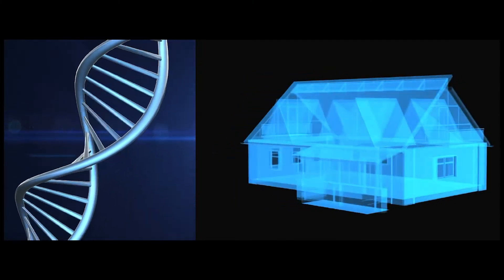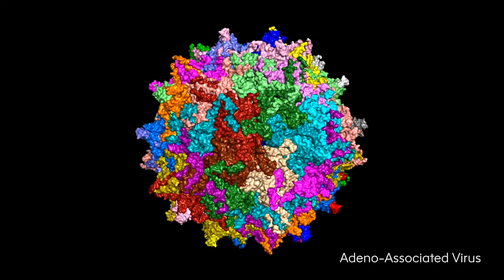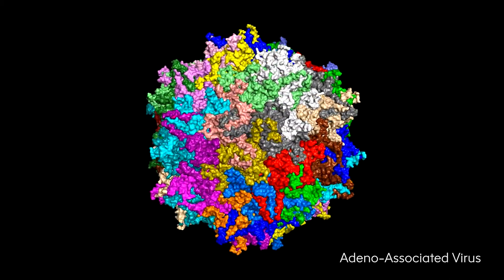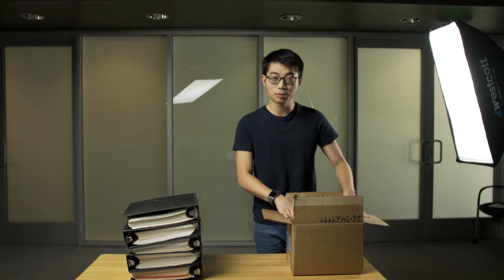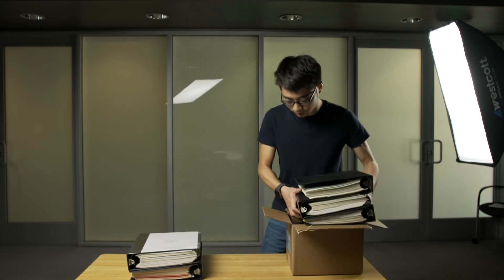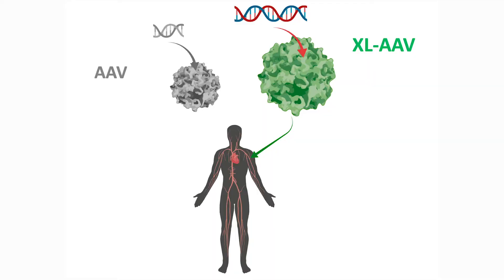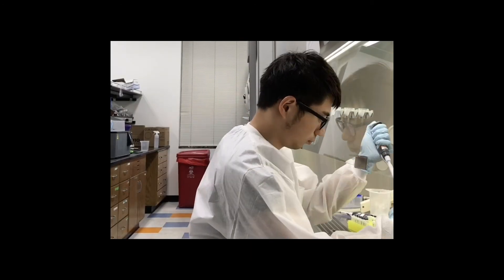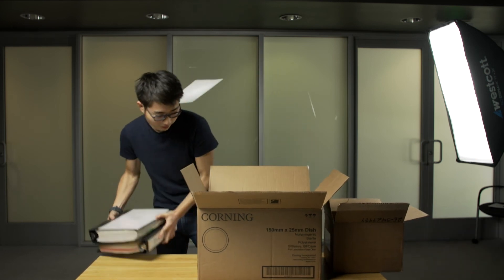Xiaozhe Ding: Making 'shipping boxes' for genes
Xiaozhe received his BS from Tsinghua University, Bejing, China in 2014. Before joining Caltech to pursue a PhD. in bioengineering, he was involved in multiple projects on structural biology and protein engineering. In the Gradinaru Lab, Xiaozhe is working on developing new molecular tools and viral vectors for neuroscience. This 3-minute video describes the science he is working on.